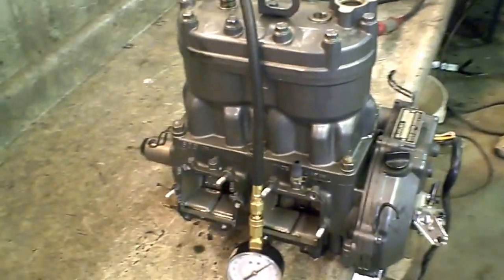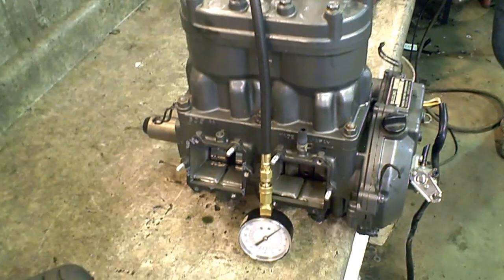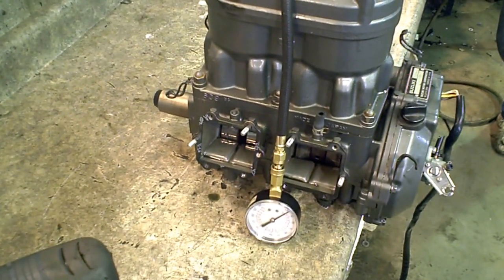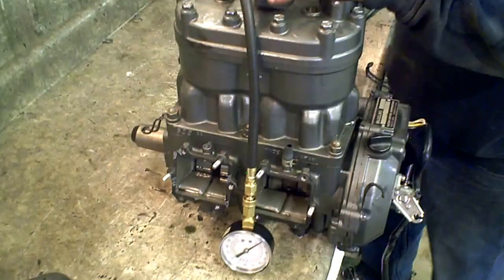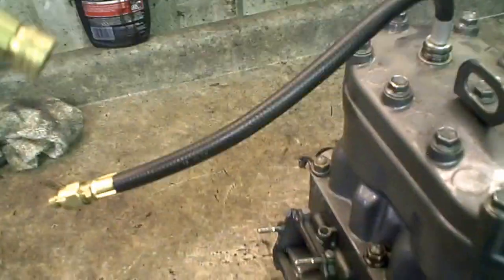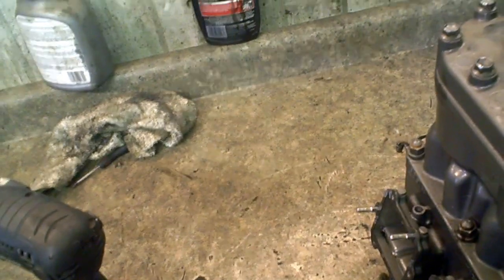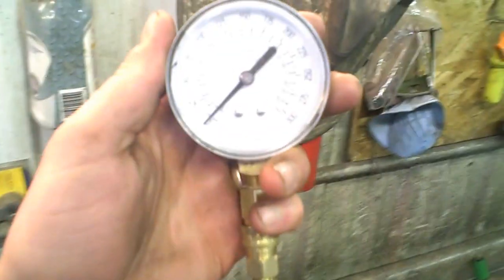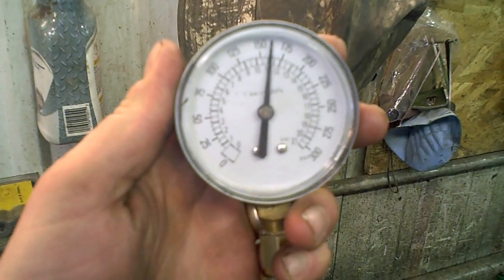SOLD NOT AVAILABLE LOT 1291F 1996 Tigershark Monte Carlo 640 Engine Compression Test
SOLD NOT AVAILABLE 160 160 PSI